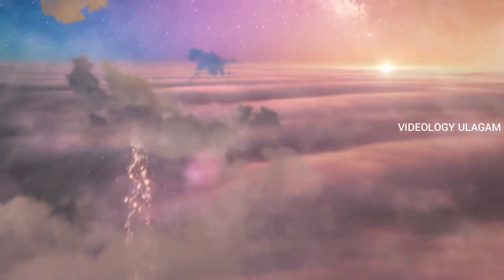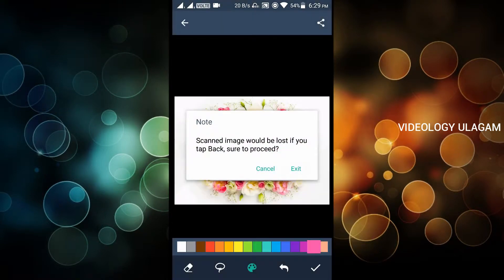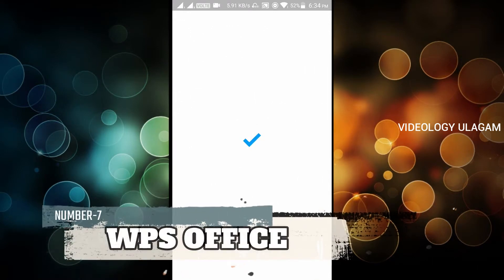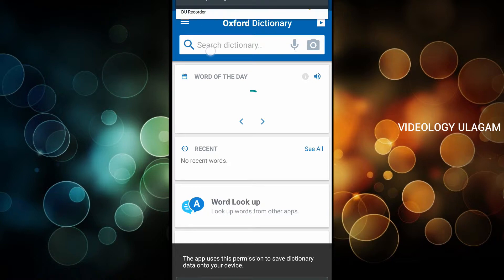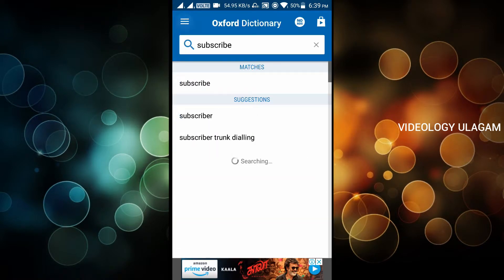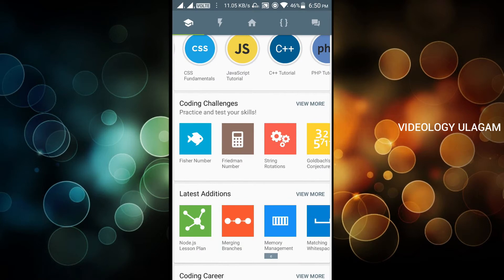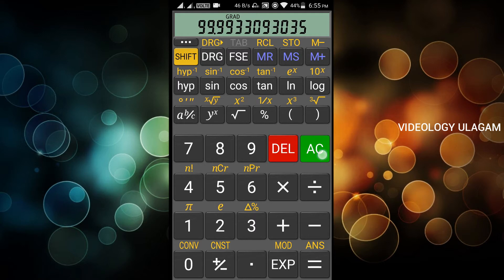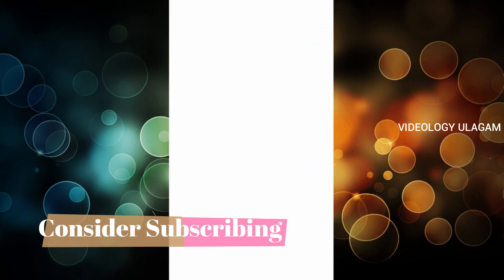Best 10 apps for every college students in tamil-தமிழ்-2018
Best 10 apps for every college students in tamil-தமிழ் 2018 | apps for students in tamil

Hello guys in these video we are going to see about top 10 apps that every students should have for better using of there smartphones.

videologyulagam helpustoreach1000subs Best10appsforevery collegestudentsintamil